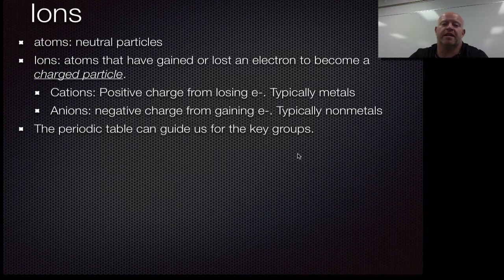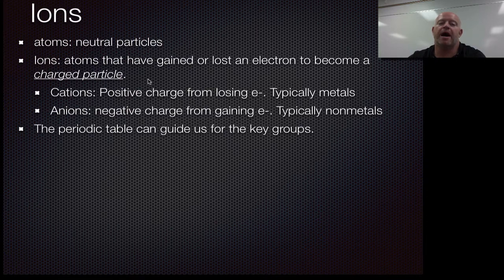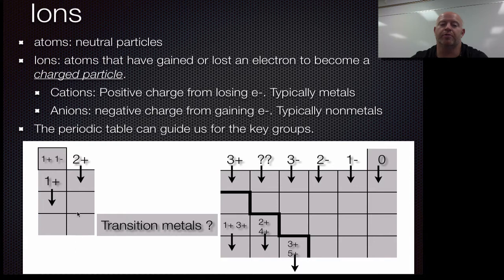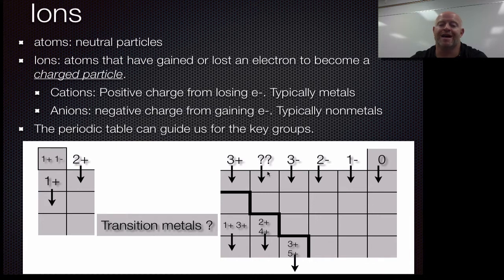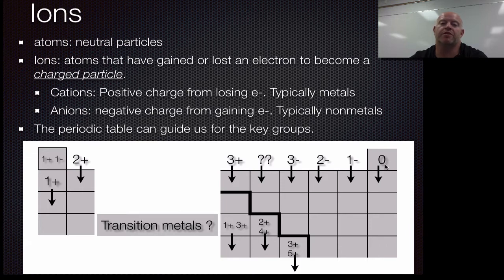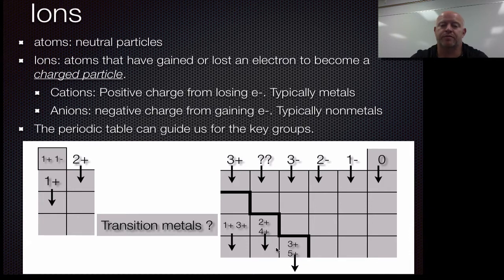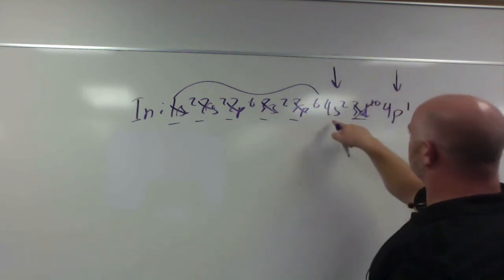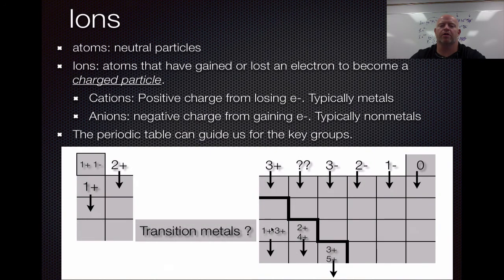Using the Periodic Table to Predict Ionization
I can identify how main group elements ionize based on the periodic table